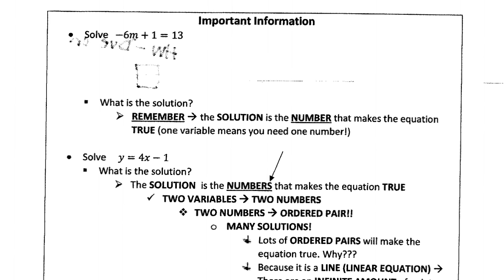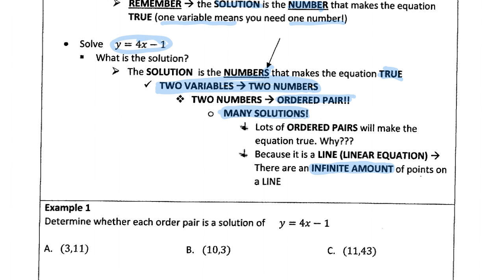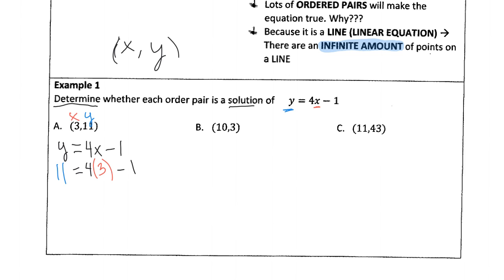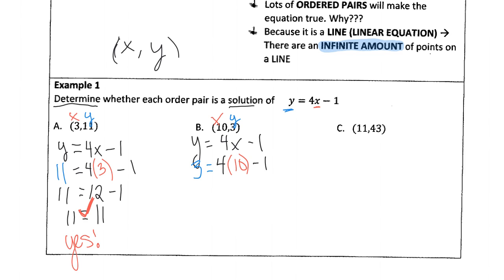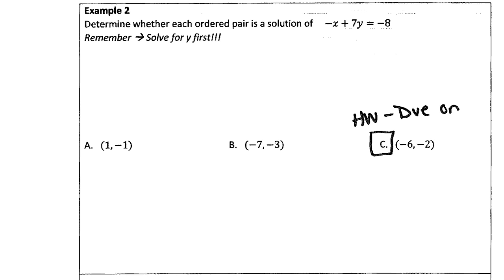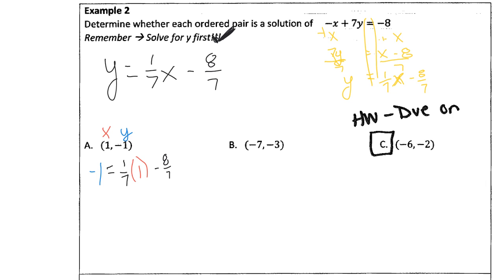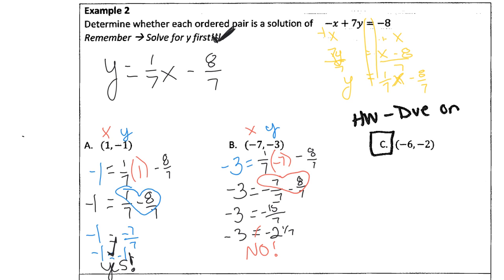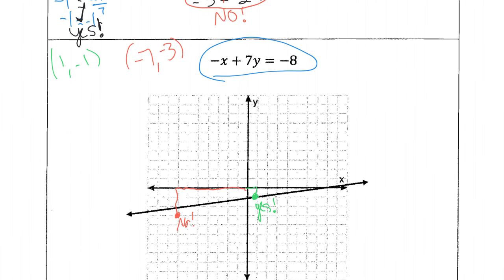4 2 Finding Solutions